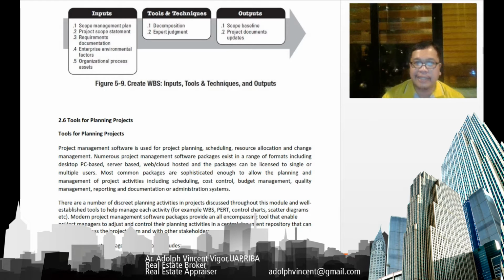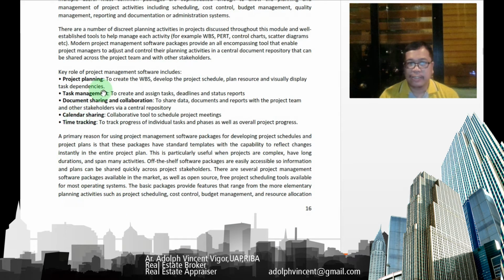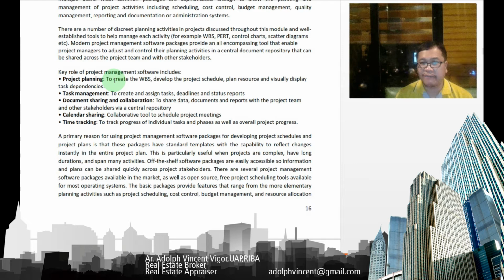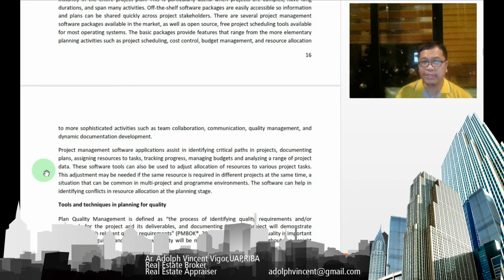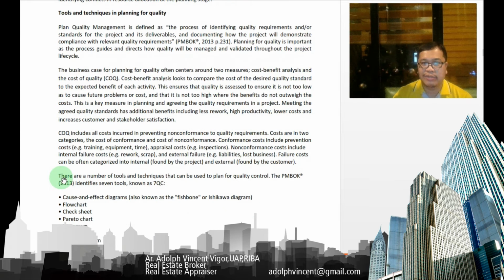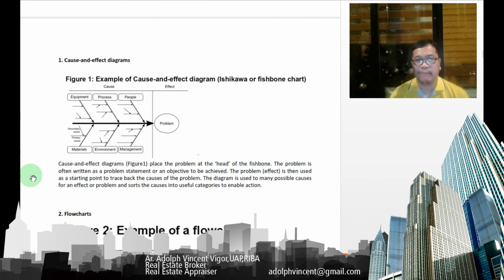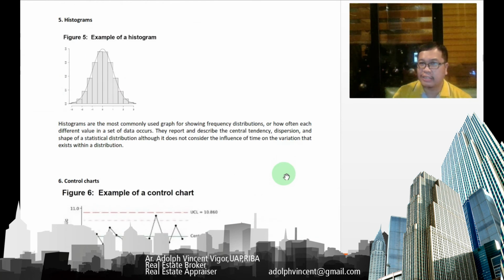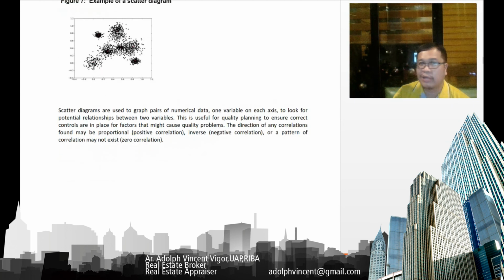Tools in Planning Projects Lecture